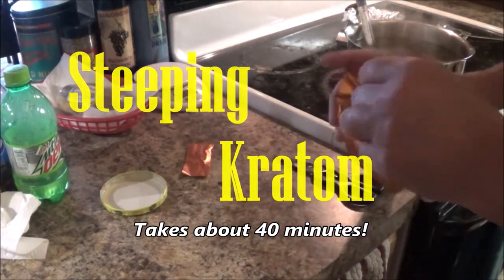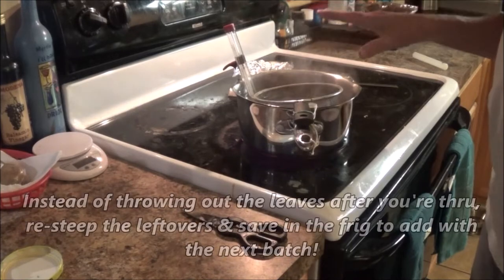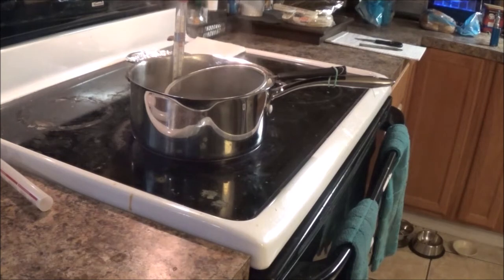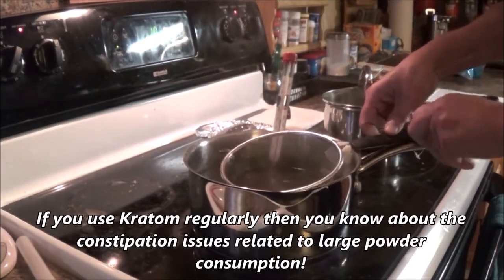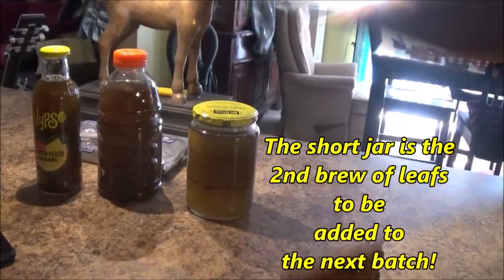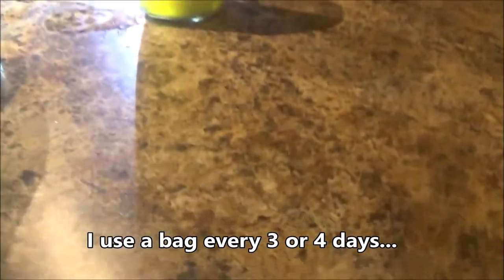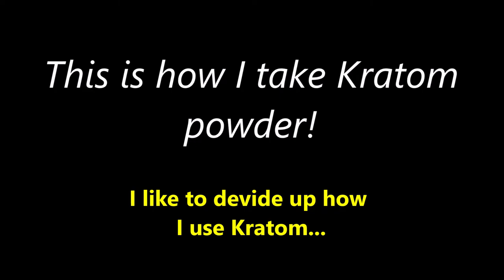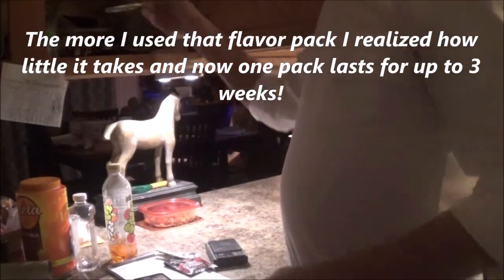How to make Kratom Tea with Kratom Leaf!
This is a different kind of video than what I usually make but I saved me making a batch of Kratom Tea!